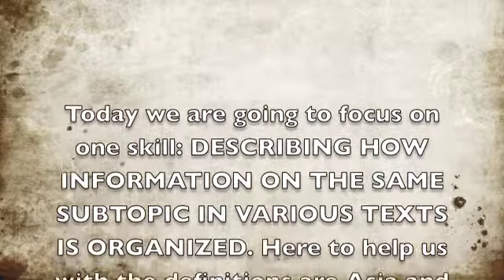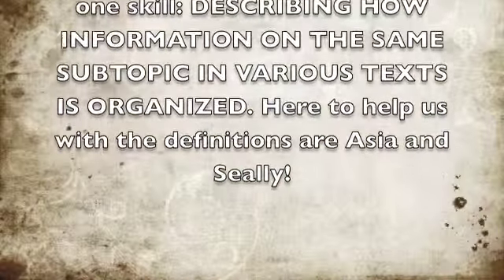Session 19 Organizing Various Subtopics